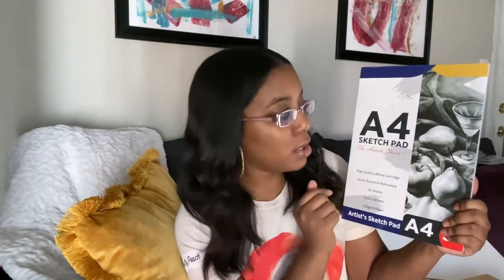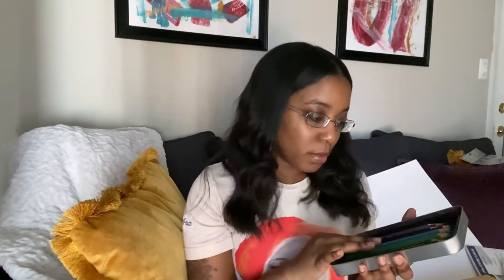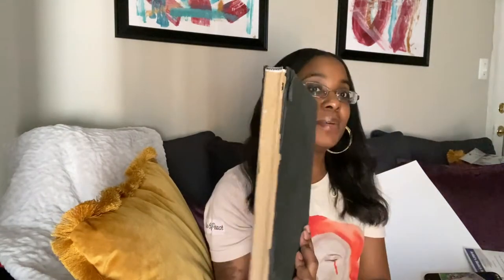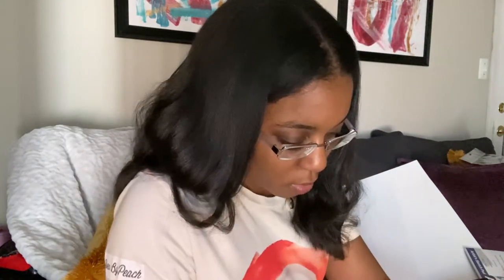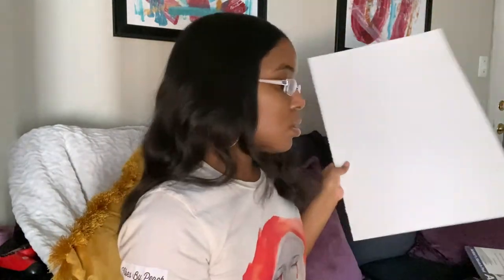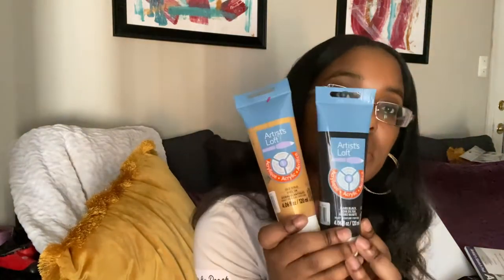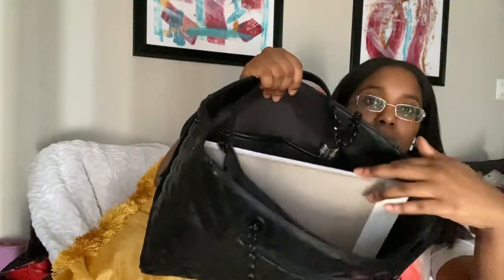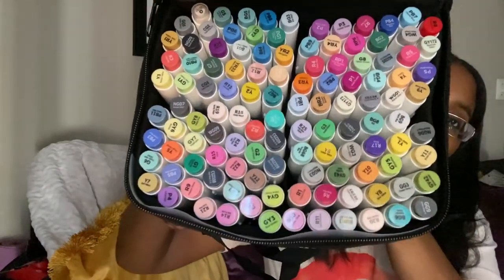Art Supply Collection 2020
The way I started this video was so weird, but don’t expect perfection out of me! Lol